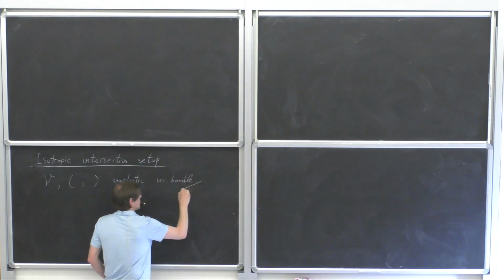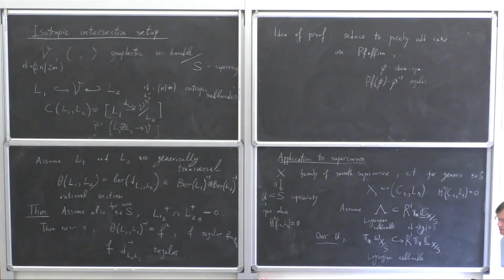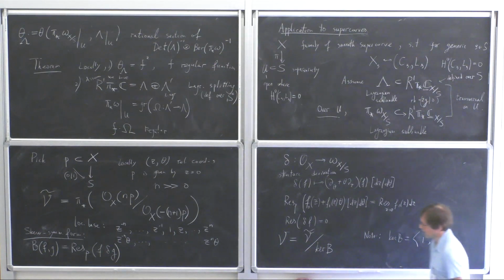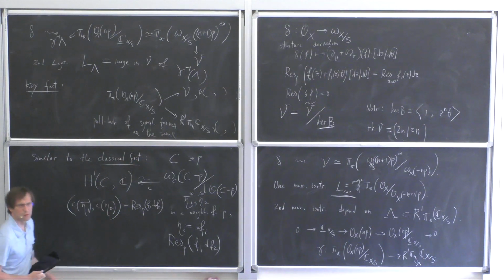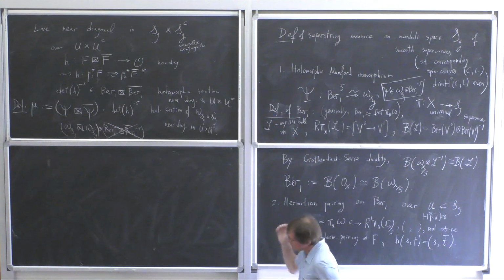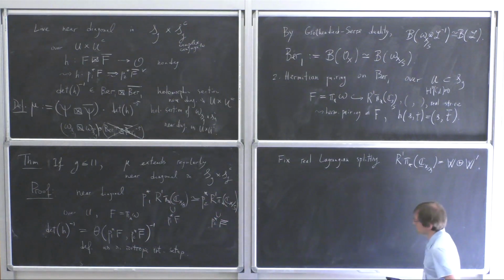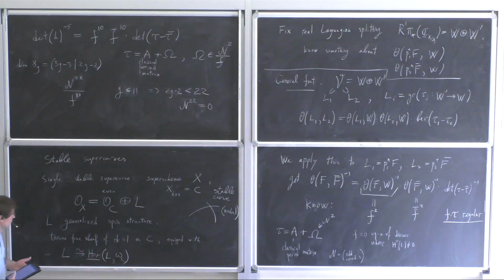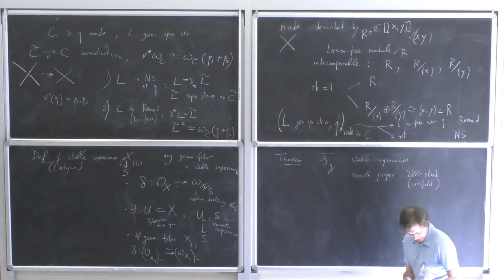Alexander Polishchuk: "Moduli of stable supercurves and the superstring measure" 2/3